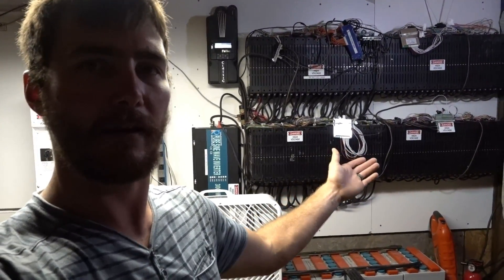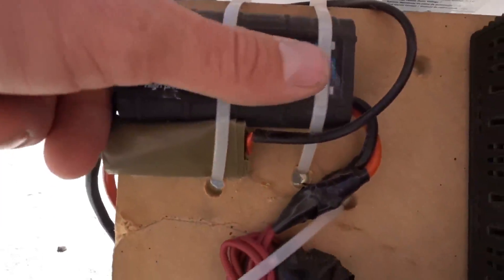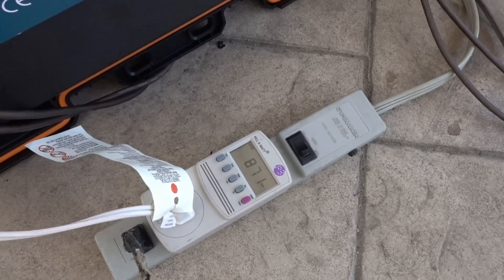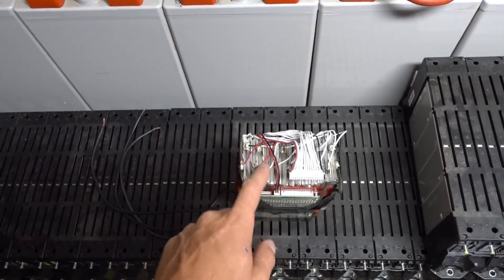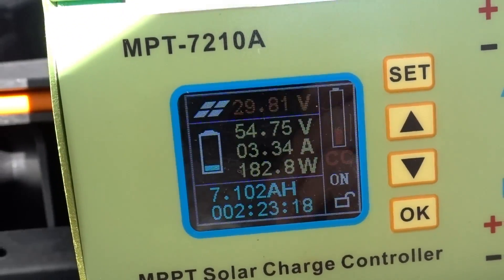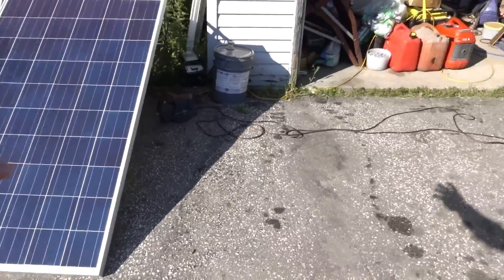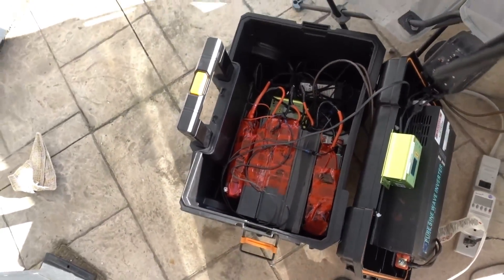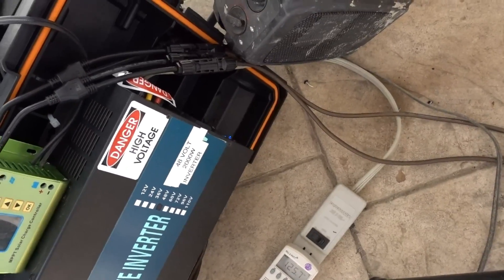3 8Kw Power Pack For Camping pt2